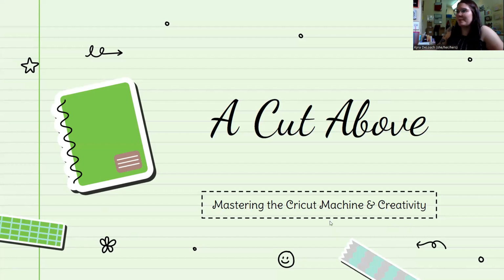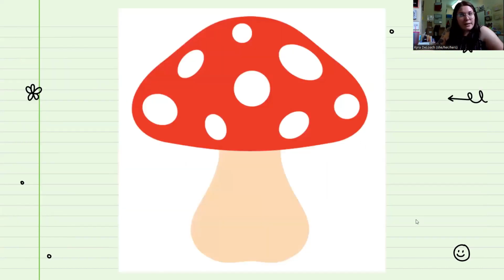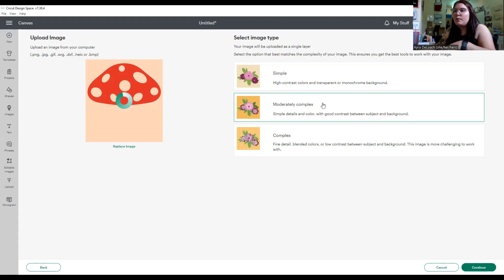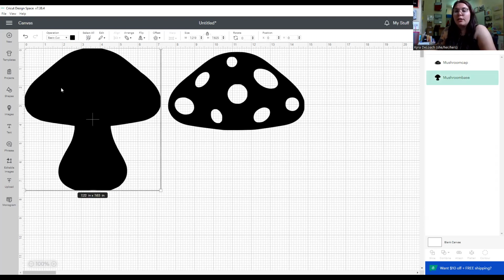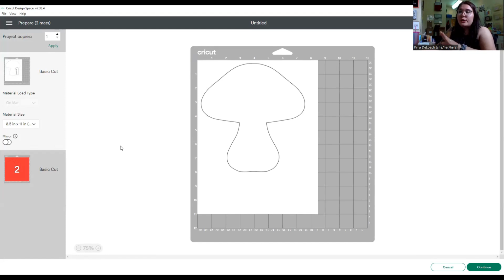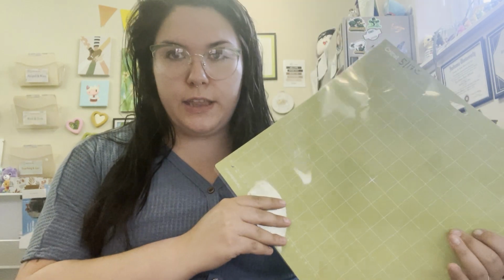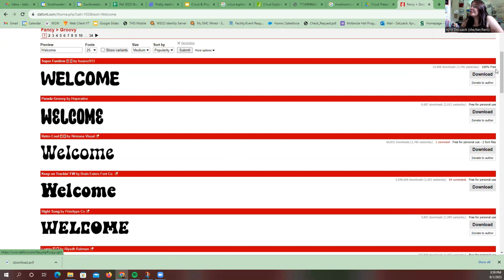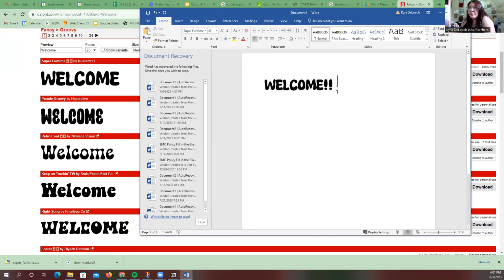Using Cricut and Fonts in the RA position